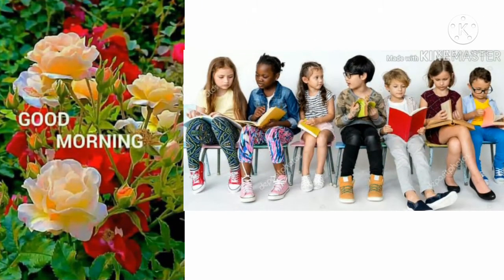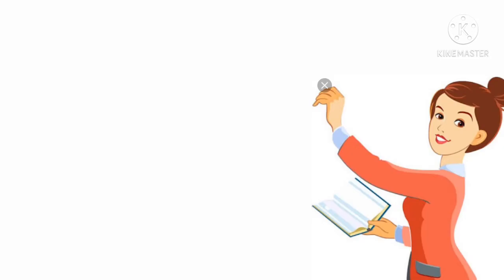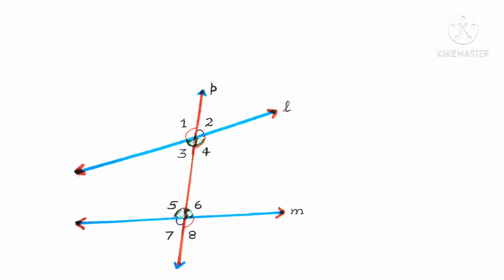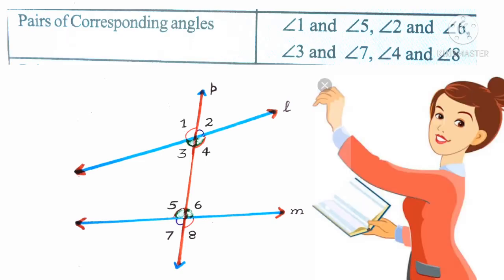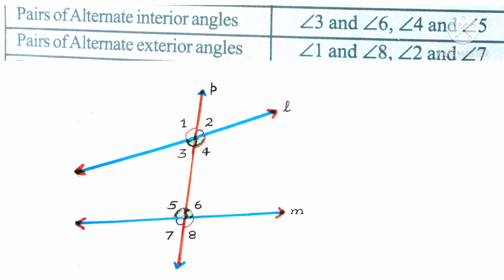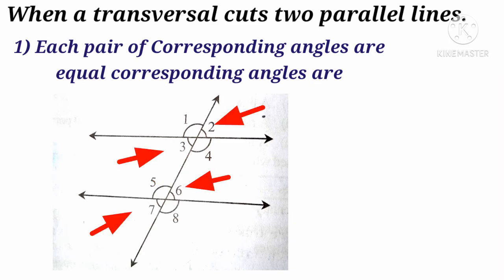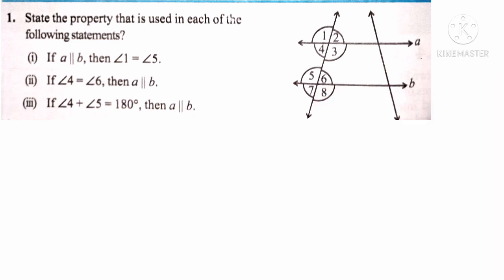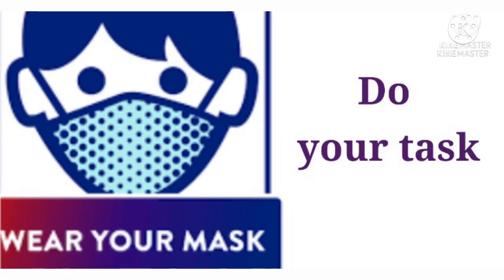EM Math Class 7 Chapter 5 Part 2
St. Anne's Institutions , Virajpet |EM Math Class   7 Chapter   5 Part  2|